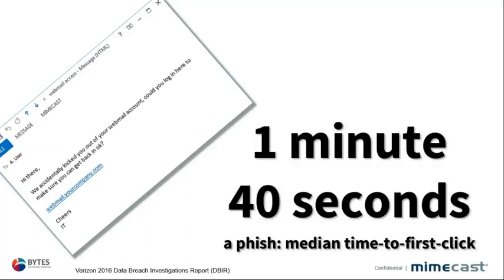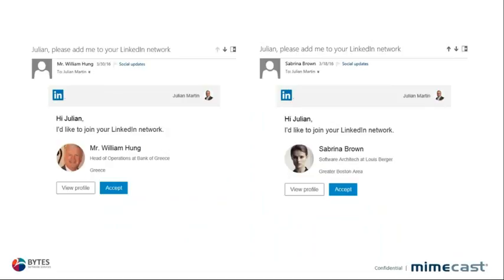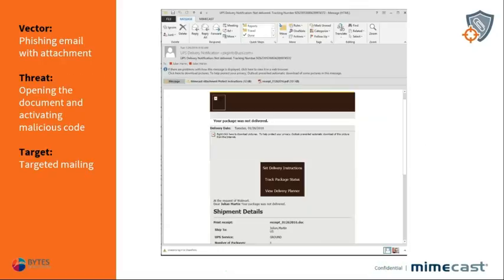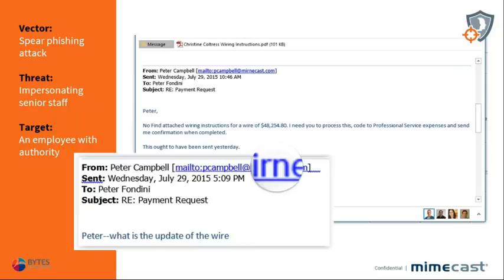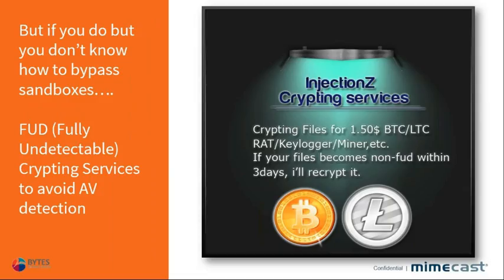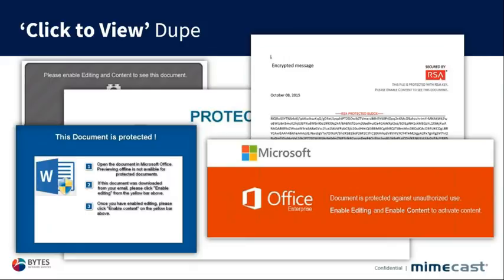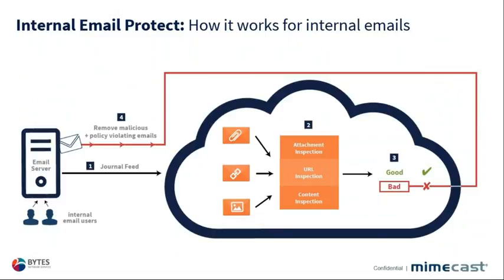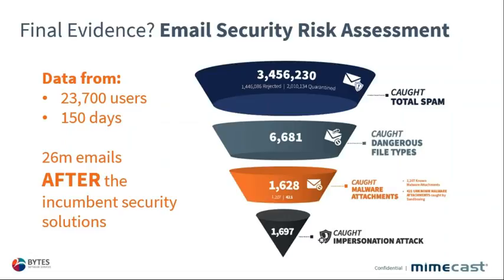Mimecast Cyber Resilience - Webinar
As email-borne threats become more prevalent and sophisticated, many organisations are shifting to a cyber resilience strategy to better protect their business, data and employees.

Watch our webinar where Julian Martin, VP of Product Marketing at Mimecast discussed:

• Why basic email security is no longer sufficient
• What is a Cyber Resilience strategy and why you need it
• Why your employees could be the weakest link in your email